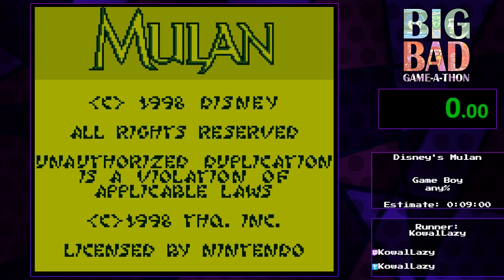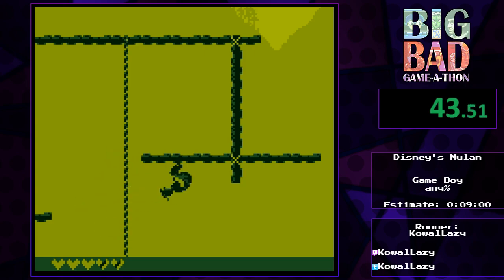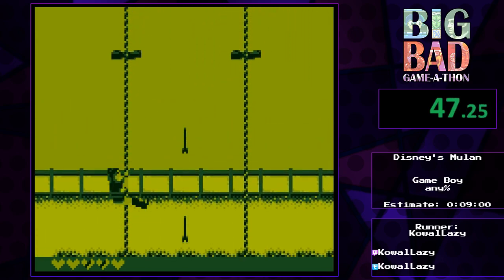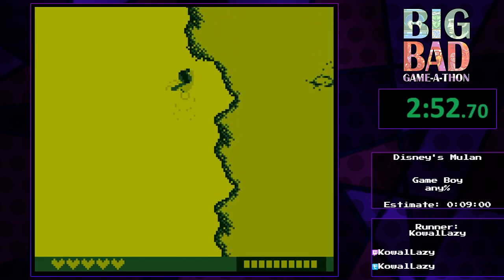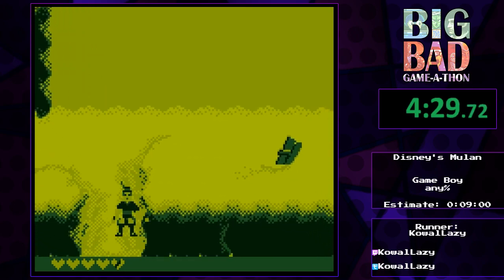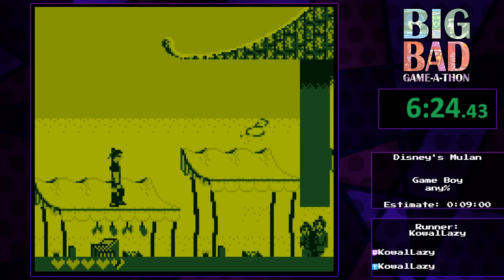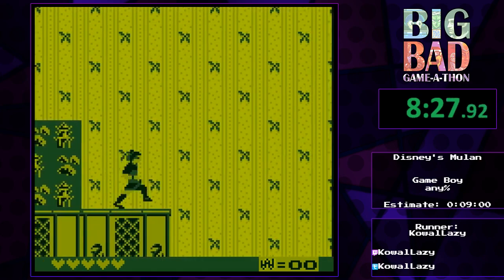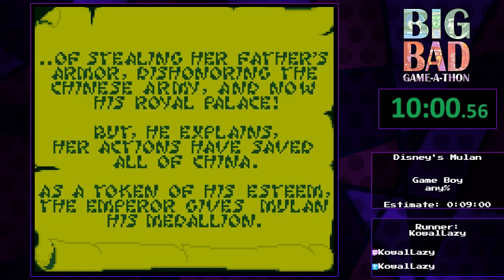Disney's Mulan by KowalLazy - Big Bad Game-a-Thon 2019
Big Bad Game-a-thon is an online bad games marathon in its third year!

Game: Disney's Mulan
System: Game Boy
Runners: KowalLazy
Completion: any%